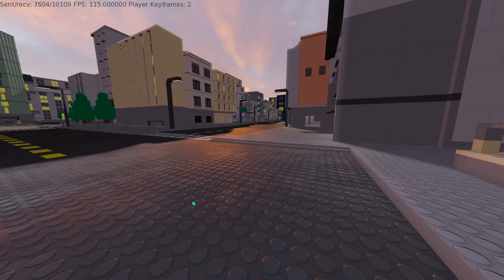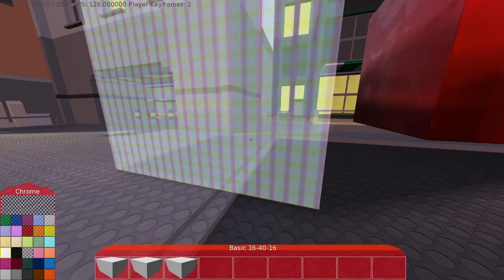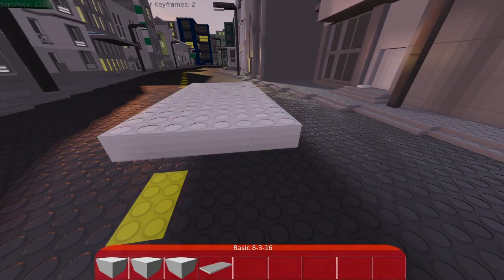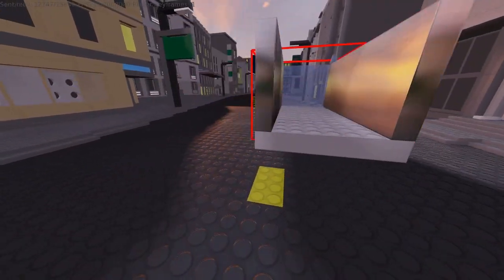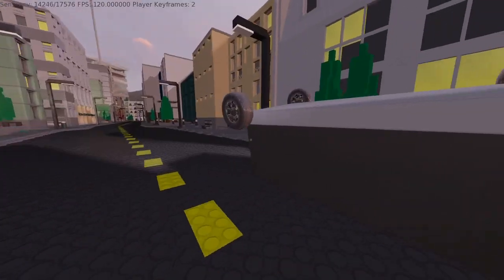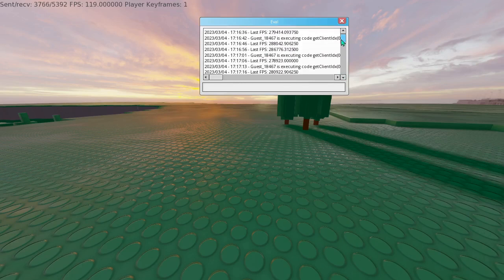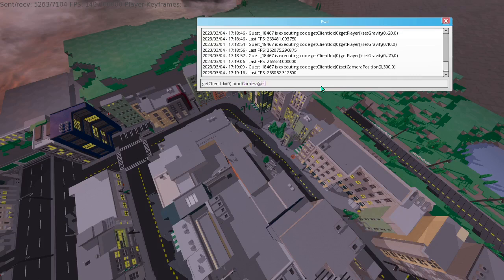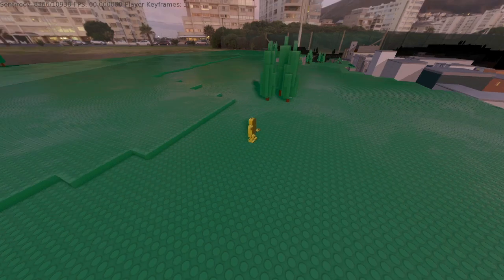Land of Dran 2 updates / Scripting engine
In the last two weeks or so I've gotten multiplayer, image based lighting, brick materials (physical and visual) and a basic Lua scripting engine / integration working. I've also improved the buildable vehicles a good bit.
I'm happy I'm now (back) at the point where I can do multiplayer tests with friends and drive house cars around with them inside.